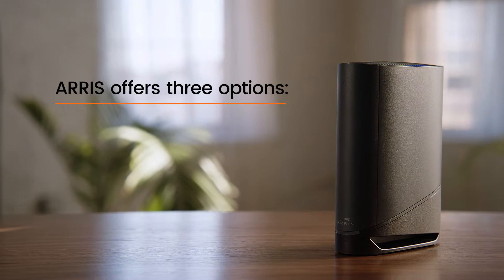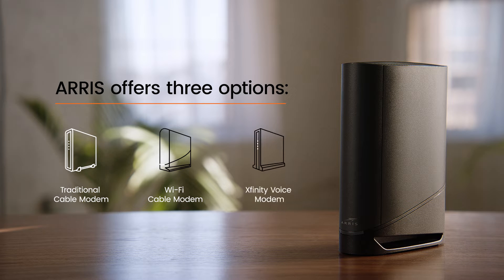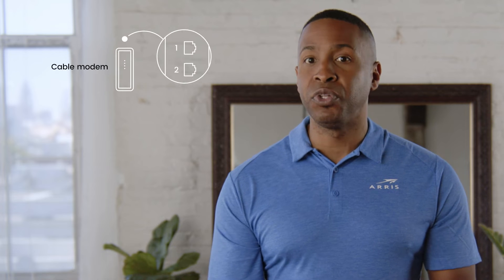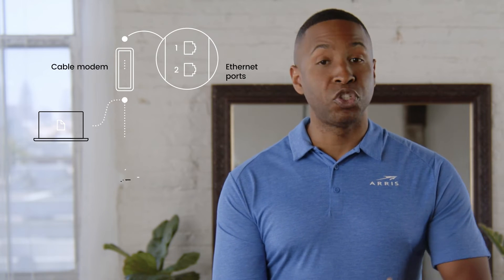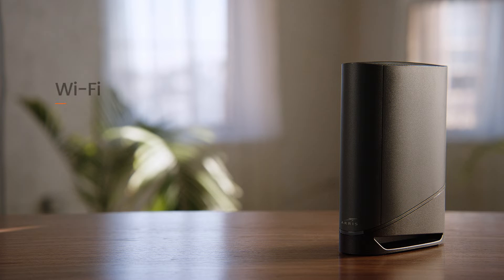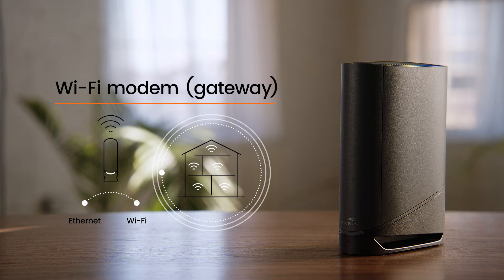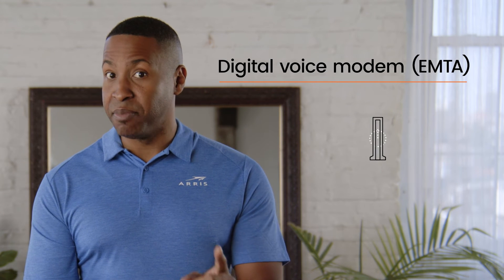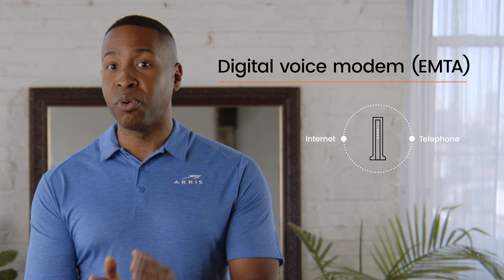Understanding the difference between Cable Modems and Wi-Fi Cable Modems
This video will help clear up any confusion you may have about the various types of modems that are available.